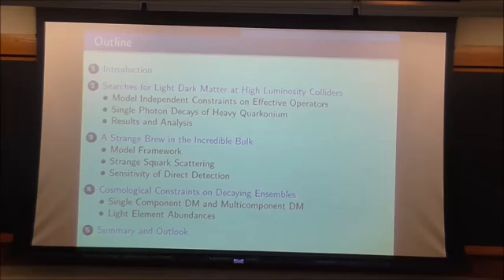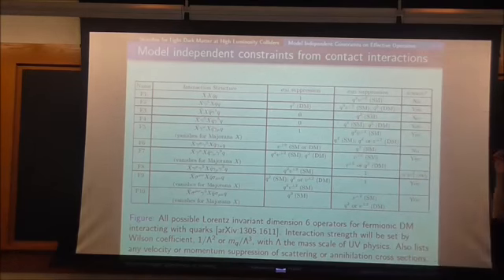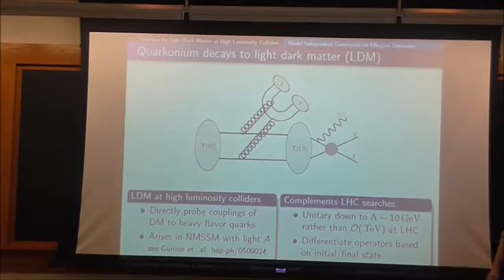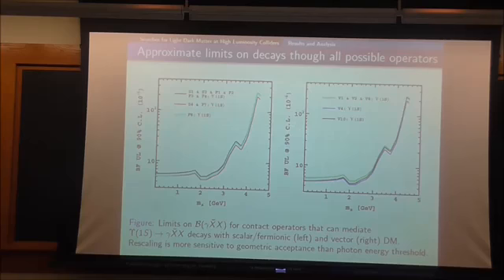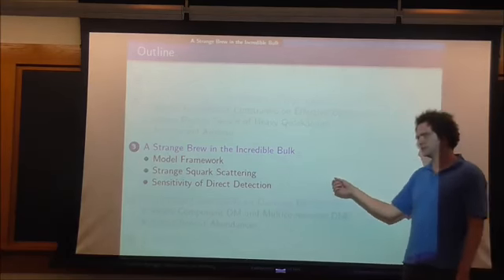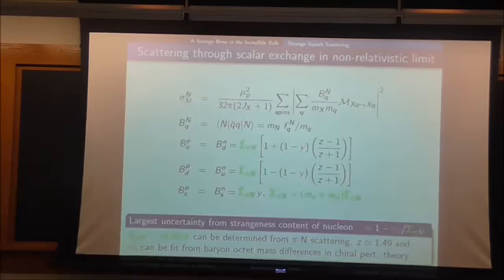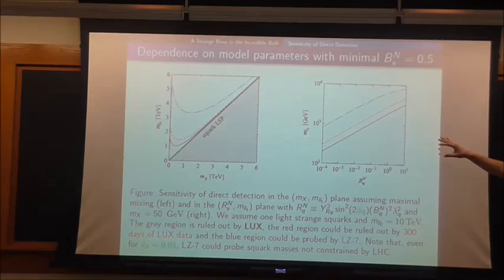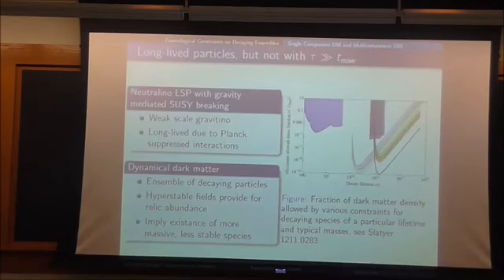Patrick Stengel (University of Hawaii) HEPEC Seminar 09.17.15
Variations on a WIMP